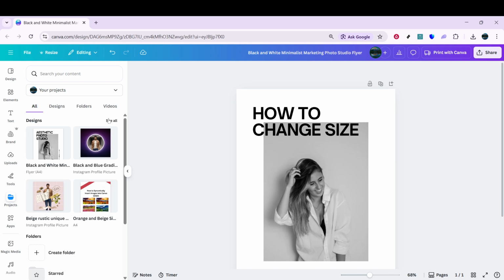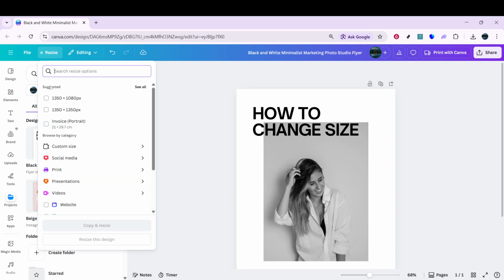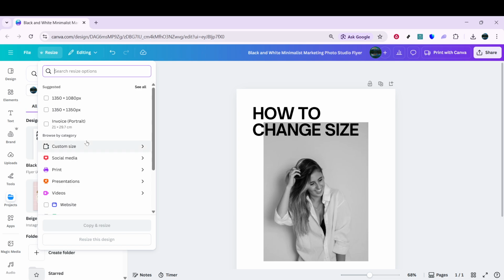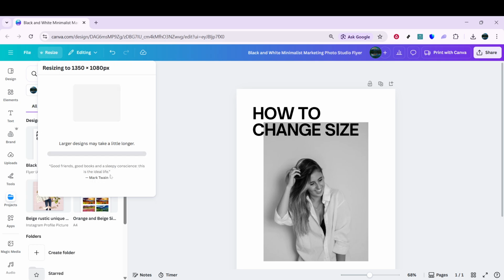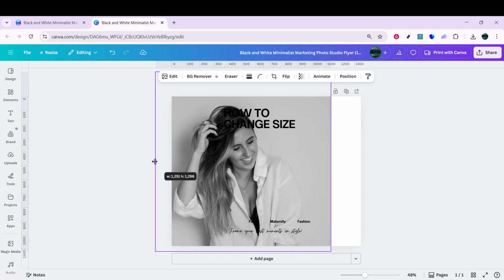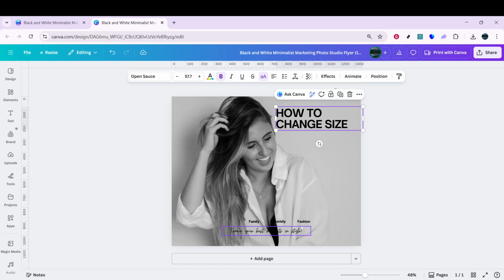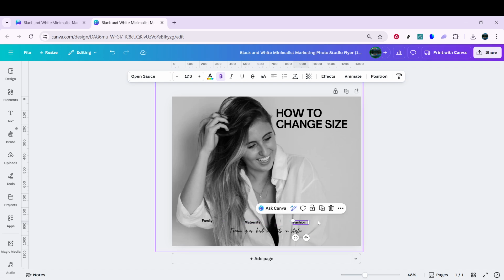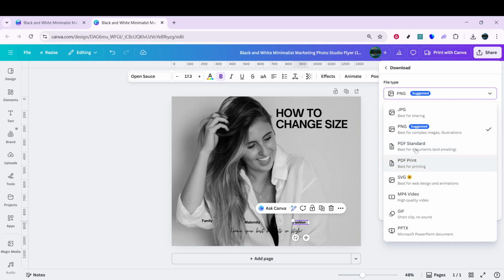How To Change Size Free Trick | Canva Tutorials (Updated 2025)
Canva How To Change Size Free Trick (Updated 2025)